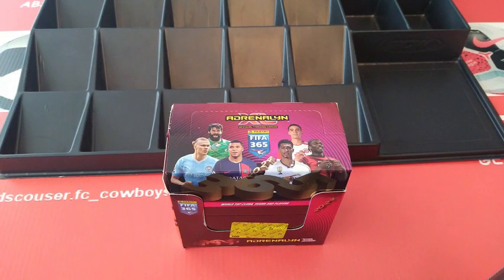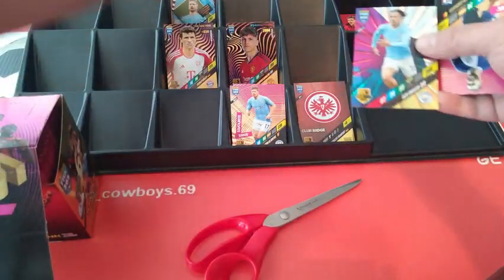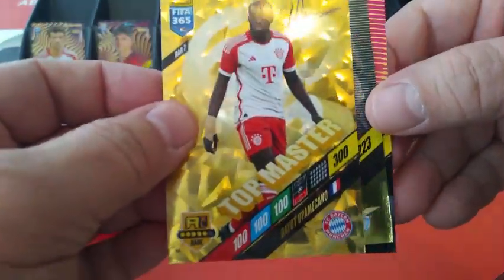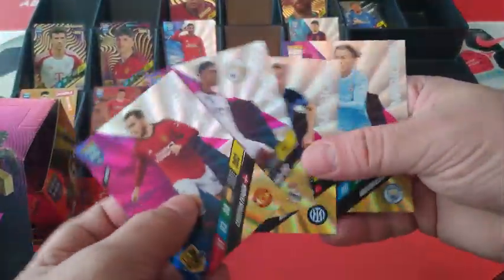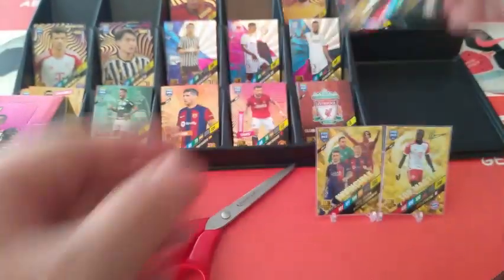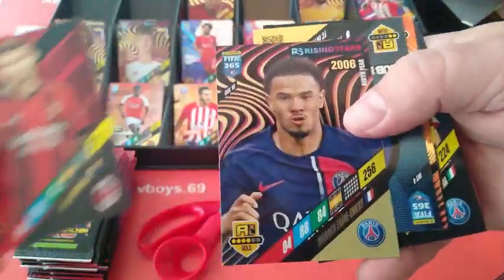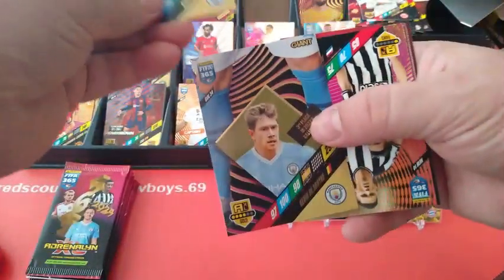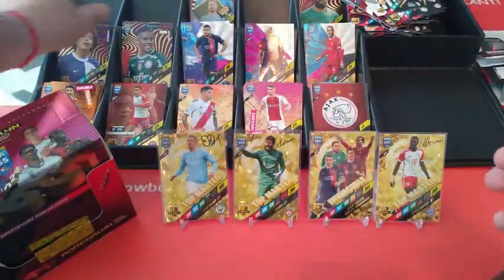**NEW FULL BOX** PANINI ADRENALYN XL FIFA365/2024 *HOT BOX/3 TOP MASTERS & 1 INVINCIBLE..*HOT HANDS*